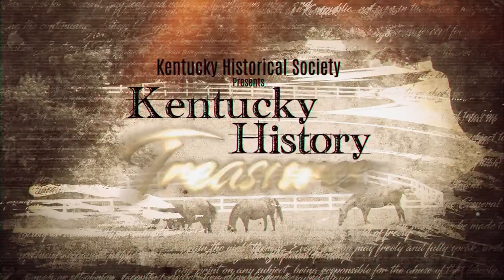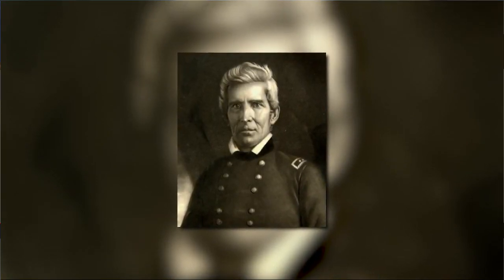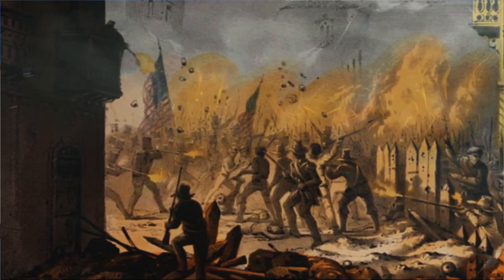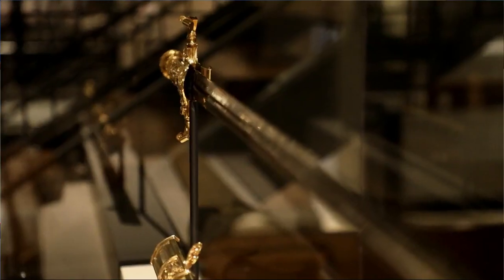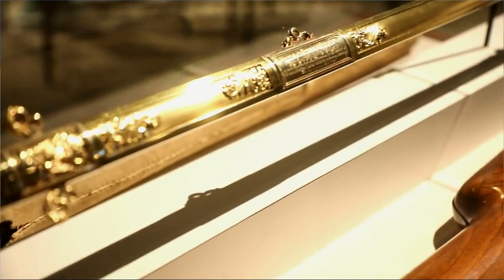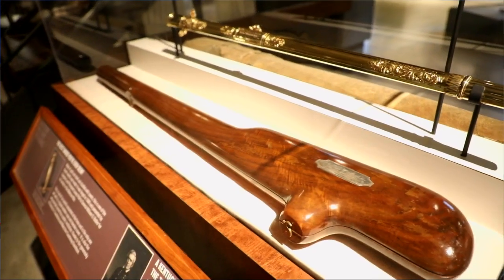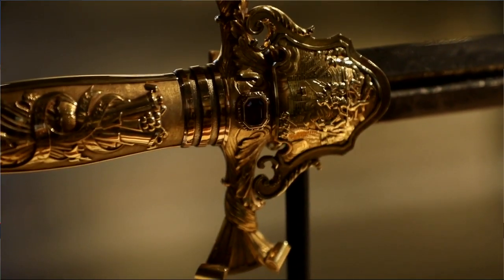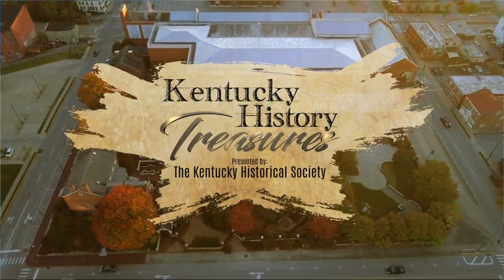Kentucky History Treasures: Major General William O. Butler Presentation Sword 11/21/2022